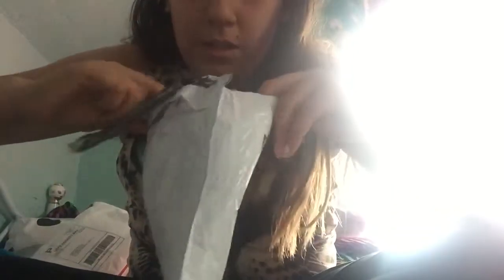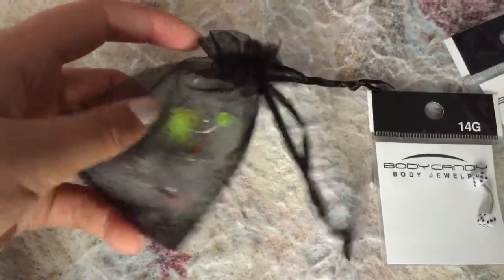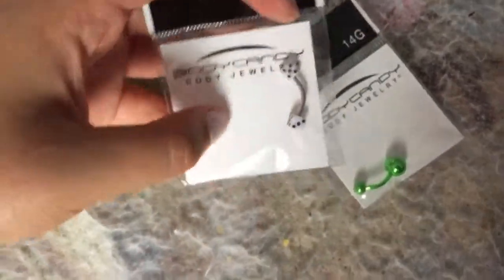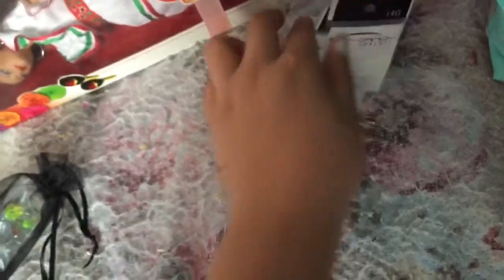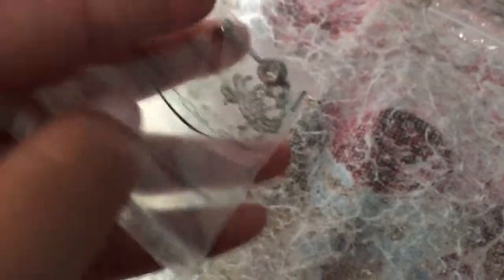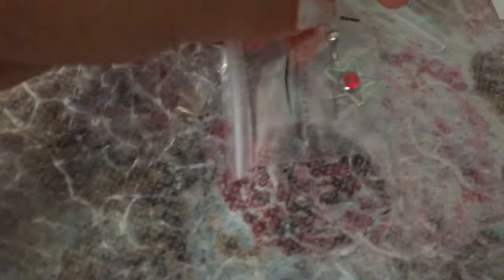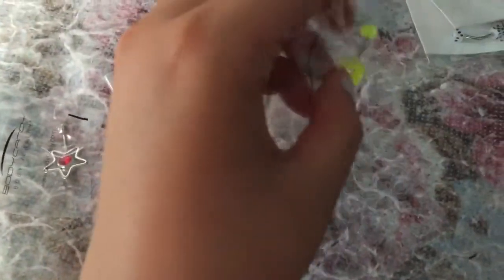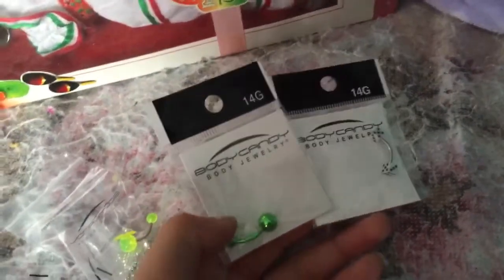Package Opening Part1|5 Packages!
The belly ring is for sale!
I'm selling the neon yellow one with the flower on it!
It will cost $6.00+ shipping! It's brand new as u can see!!!

Watch part two as well